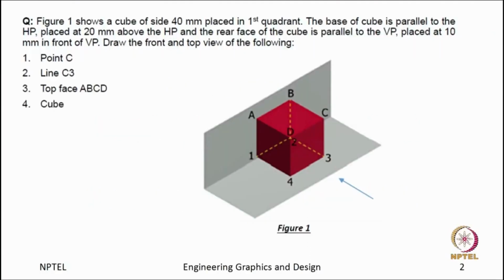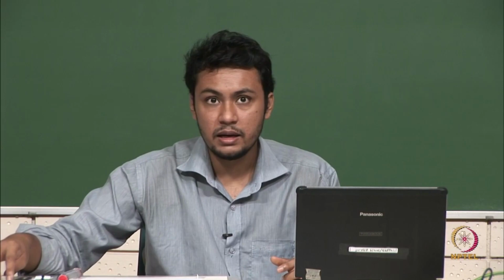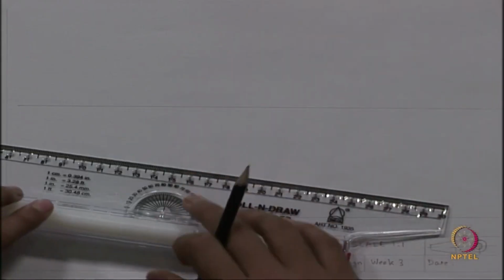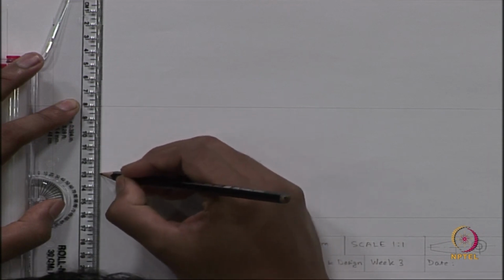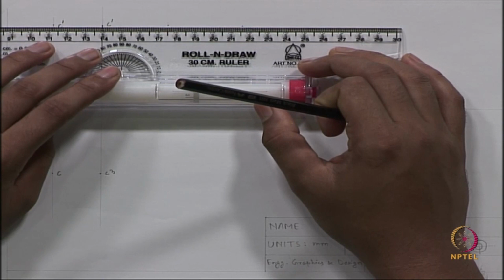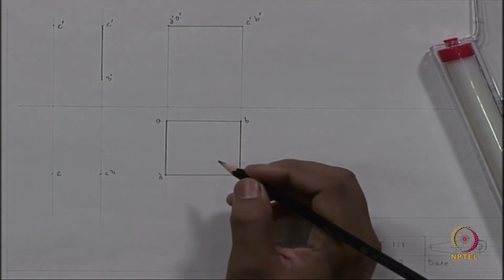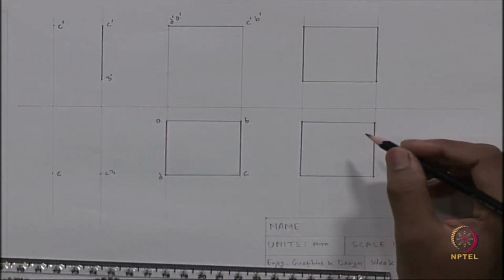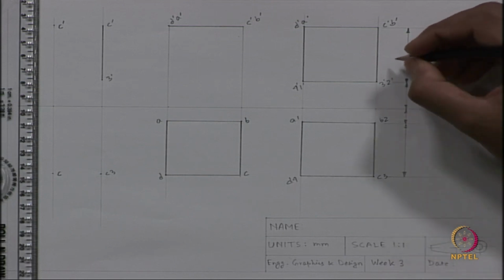Lec 16: Example Projection of a solid